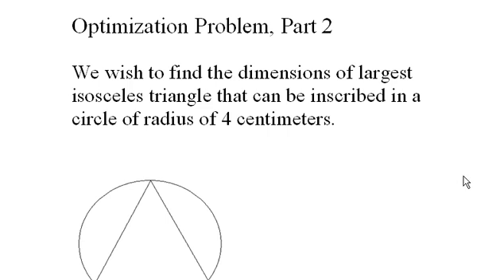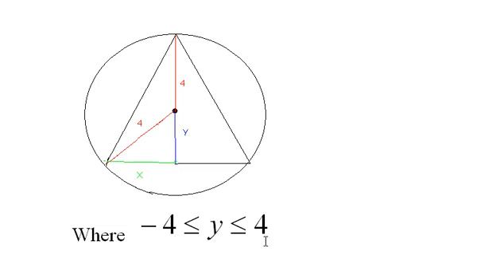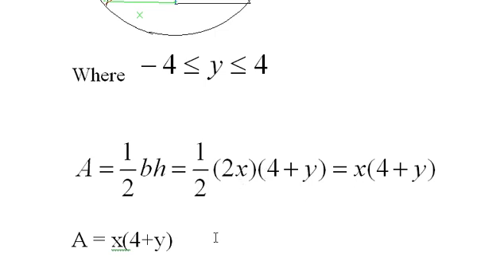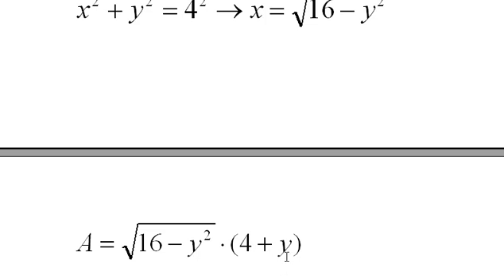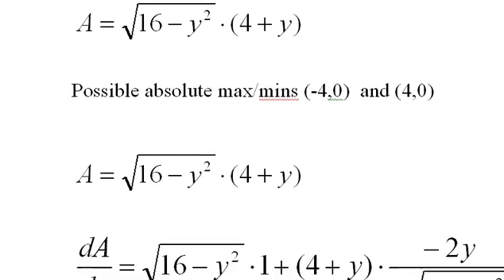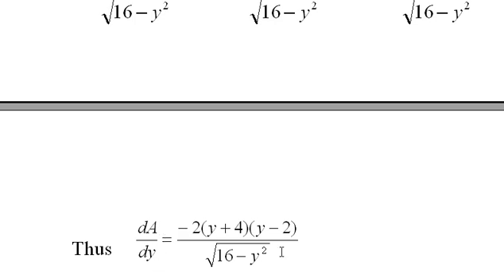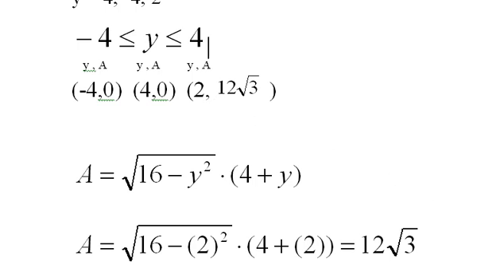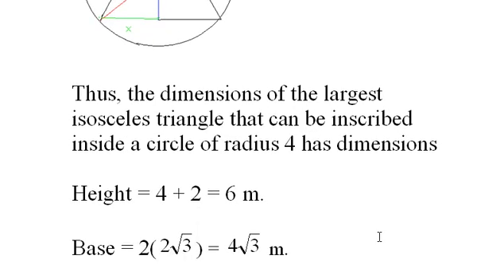34) Optimization: triangle in a circle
Optimization: triangle in a circle.
Produced by
Kent Murdick